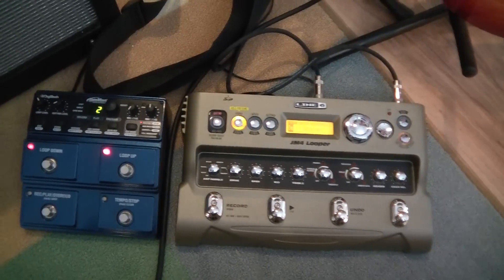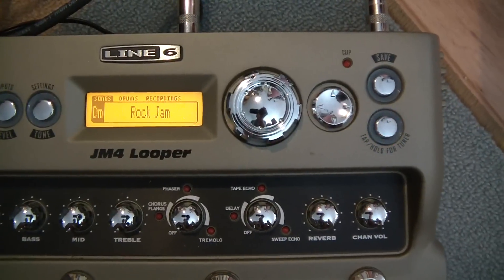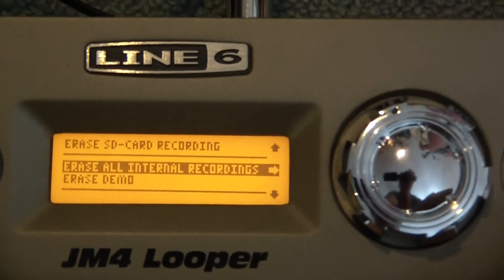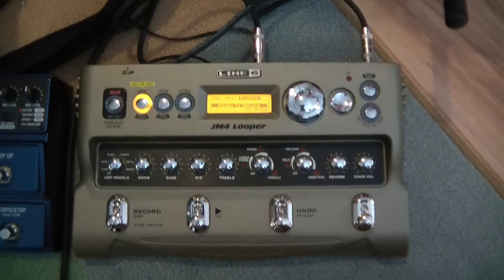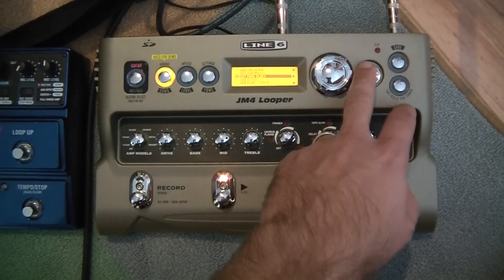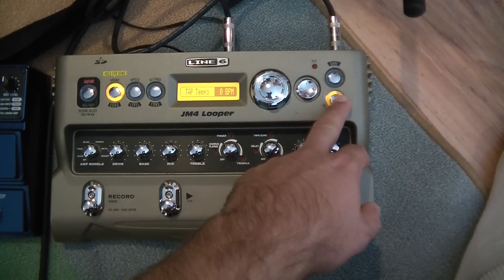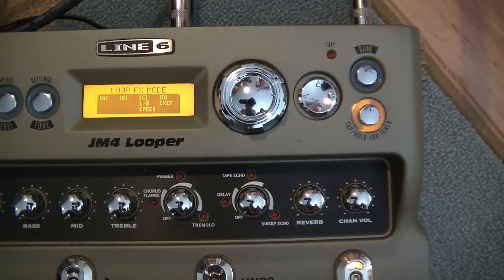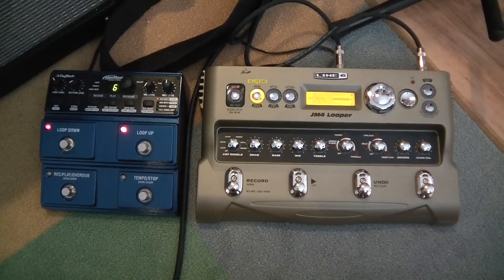Digitech Jam Man JM2 vs. Line 6 JM4 Looper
Video comparison of Digitech's Jam Man (JM2) and Line 6's JM4 Looper. This is not an instructional video, instead, it shows some of the differences between the two pedals.